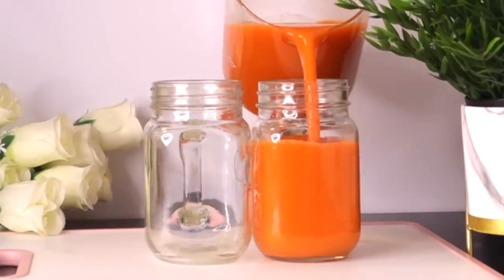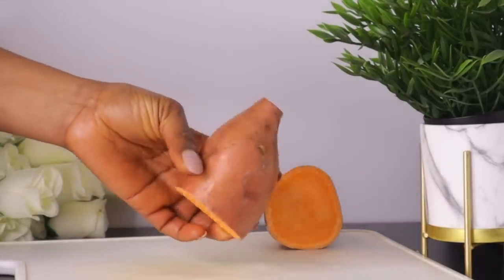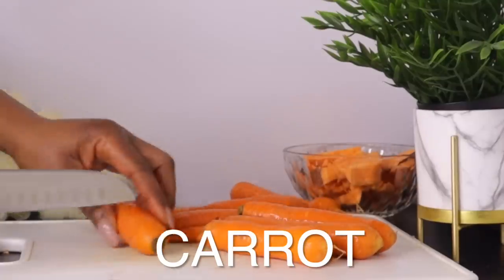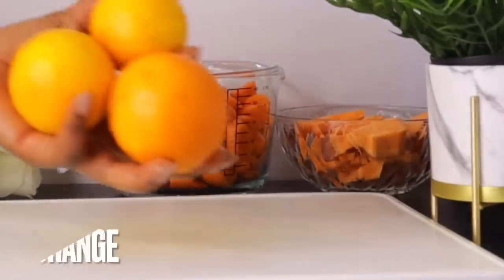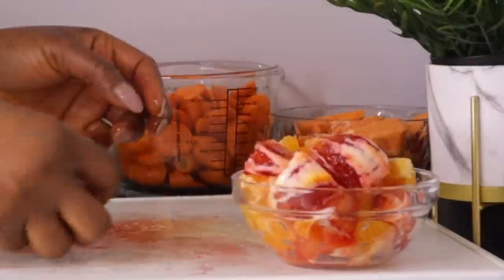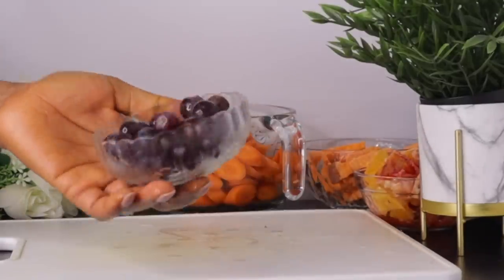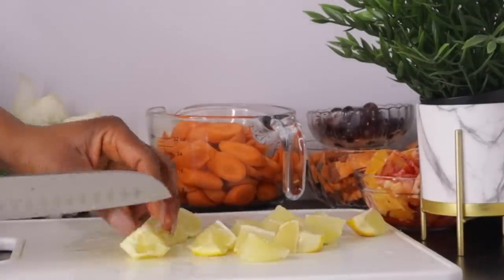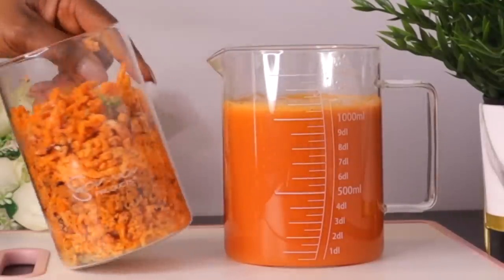She never looks old and sick because she drinks this 2 times a week She is 51 but looks 29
LIGHTING
U.K link:  Ring Light ://amzn.to/2CKrLJT
Softboxes (recommended)

○ Hard drive
○ Memory card